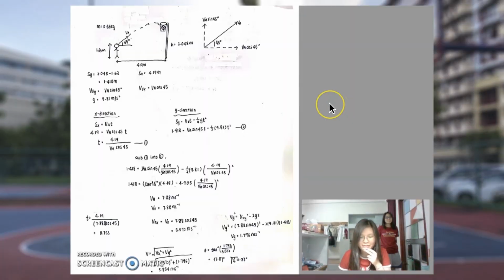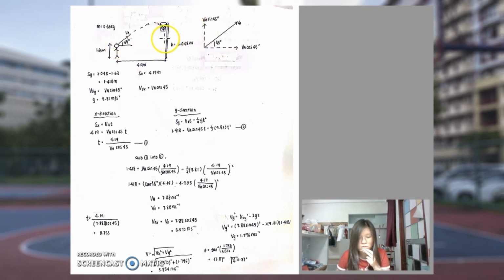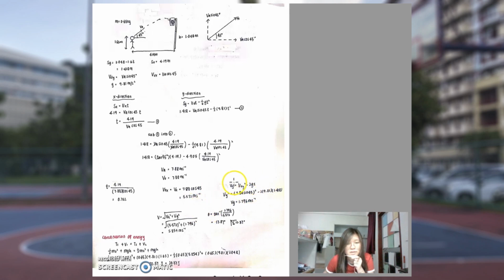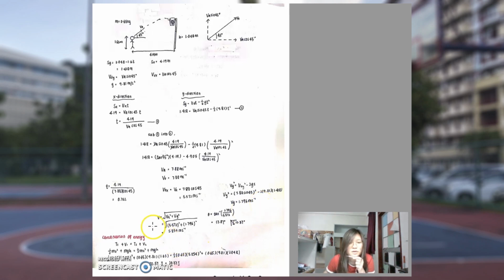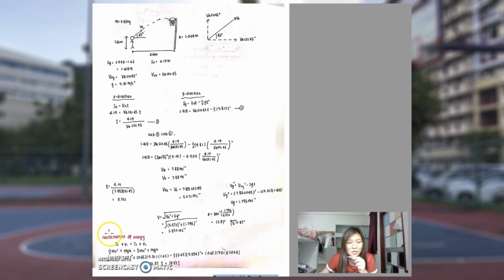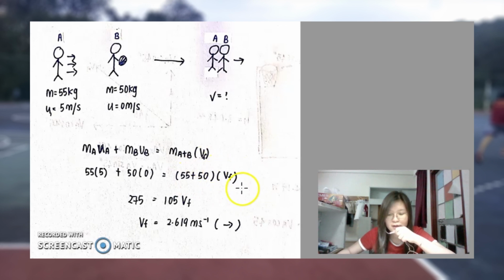Dynamics video assignment 2019